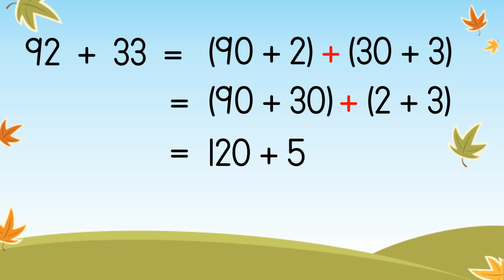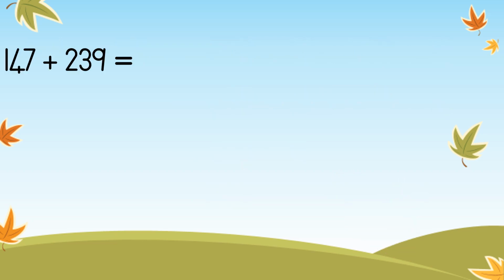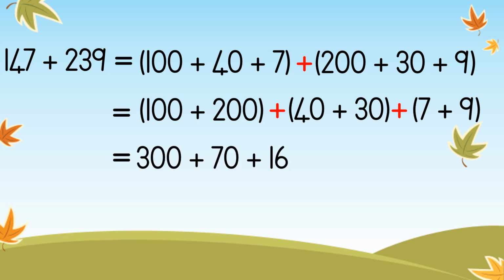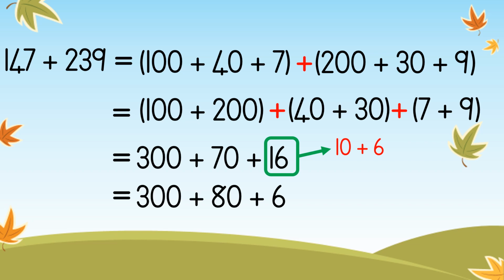Breaking up numbers exercises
Grade 2 breaking up numbers - four activities included.